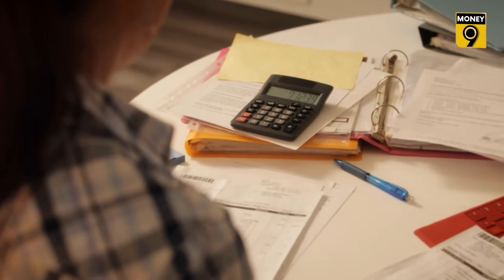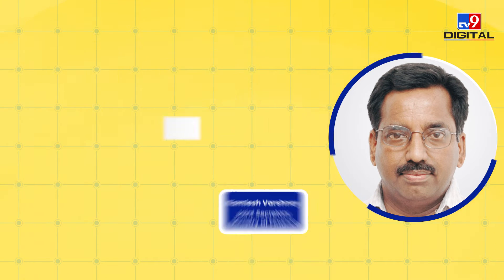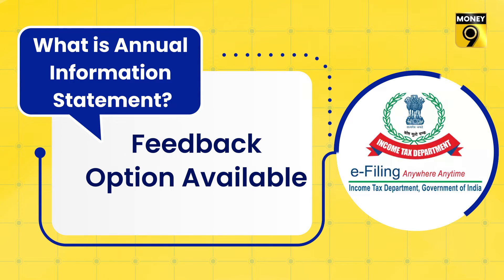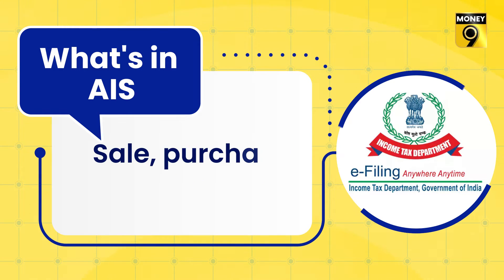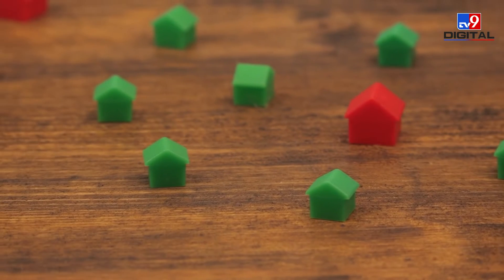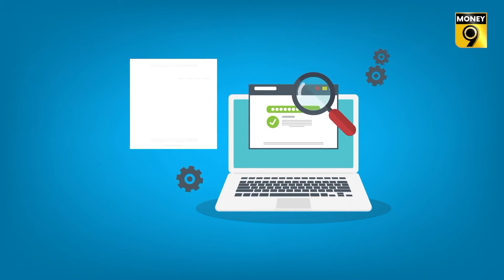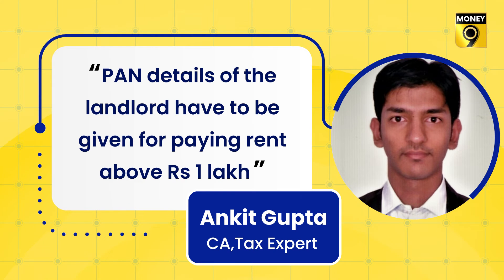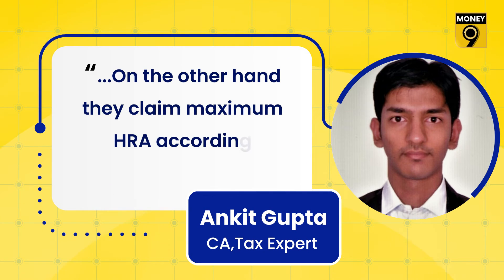EP 38: Taxing Times | Save maximum tax using AIS | Money9 English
Most of the people only refer to Annual Information Statement (AIS) while filing Income Tax Return. Finance Ministry has said that assessees should check their AIS every 3 months. Find out how to use AIS to save tax, on this Taxing times report.